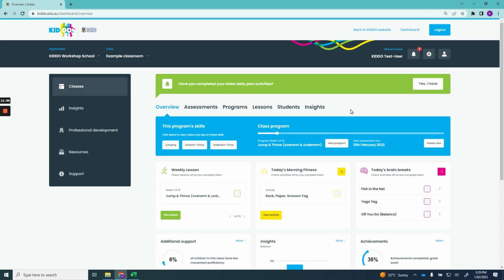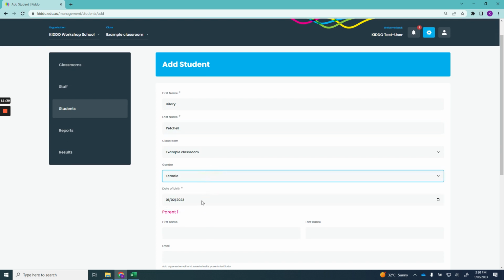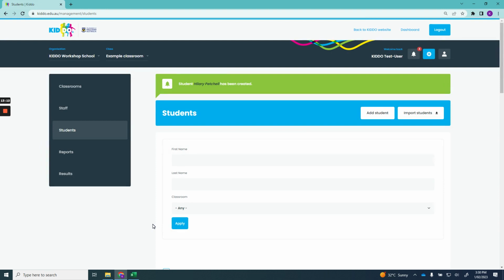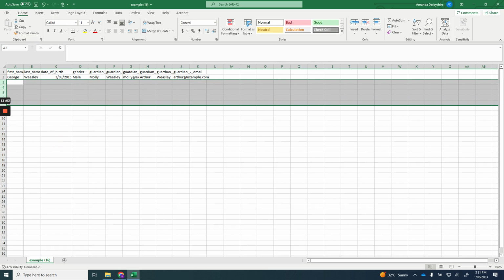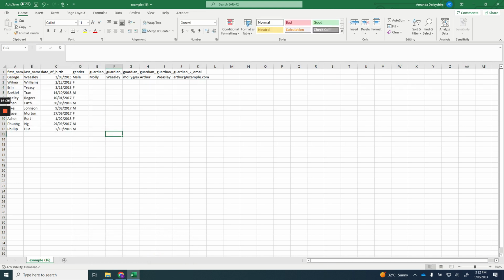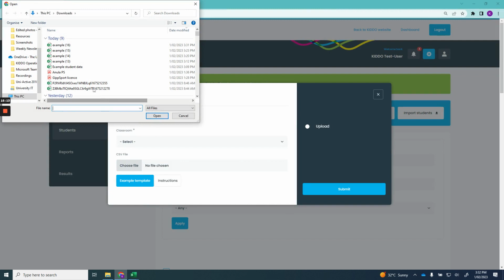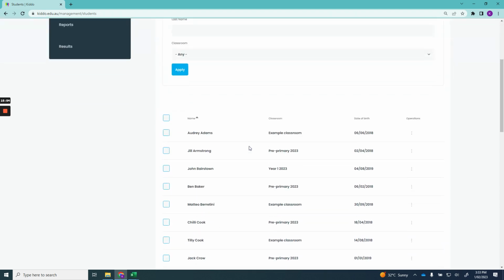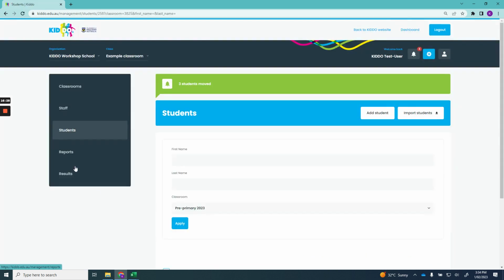KIDDO how to: Adding and managing students